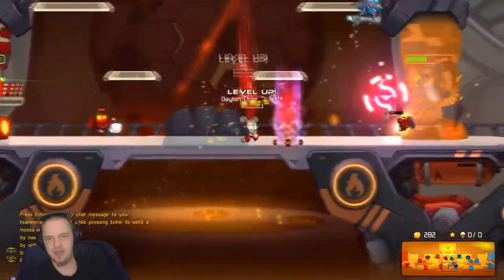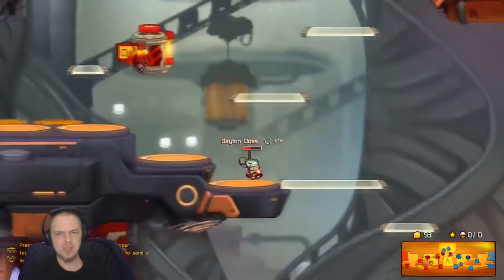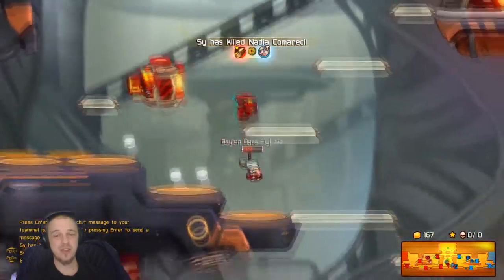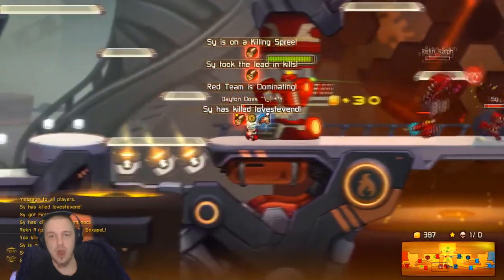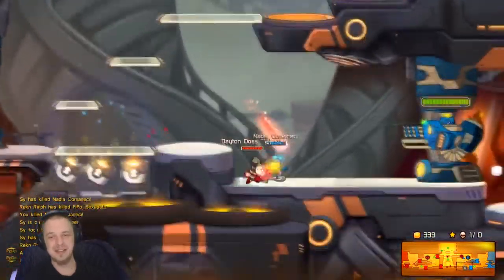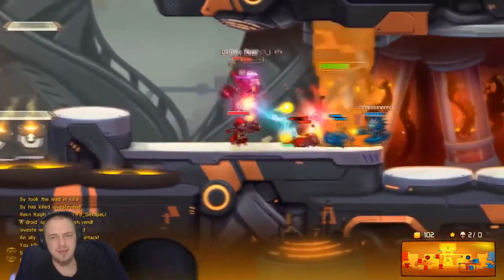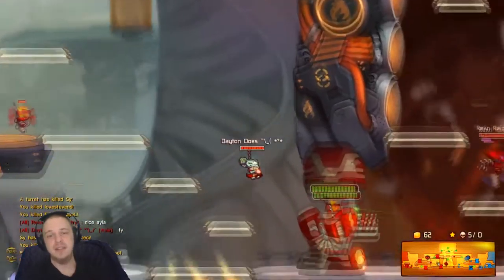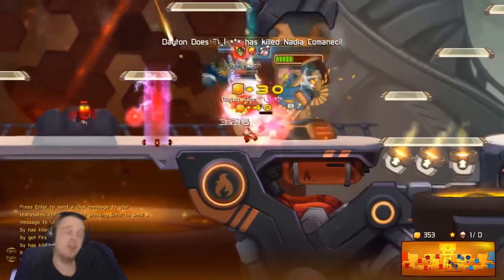Awesomenauts : Pt44. Ayla the Angriest Occulist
Ayla is not just an angry little girl... She's mean as hell. Marvel as your opponents are beaten to death with a lock on a chain.

Ayla is like an adorable little biker. I got evil eye'd by an enraged biker in a bar once... It's a story for another day.

It's the year 3587, conflict spans the stars. Huge robot armies are locked in an enduring stalemate. In their bid for galactic conquest they call upon the most powerfull group of mercenaries in the universe: the Awesomenauts!

Awesomenauts is a 2D platformer/side-scroller MOBA that pits players against each other in 3v3 arenas. It uses a very rich and creative formula that supports a distinctive MOBA experience. The basics of the game are very simple, every character class has two abilities, each assigned to a button of your choice, aside from the basic attack. -Carty-o-matic

Ayla Abilities:
Chain Swing: Knock your opponent around with a lock on a chain. That's right, a little girl with a biker weapon.

Enrage:
Terrifying AoE that ticks away at your health while doing AoE damage. Provides amazing mobility.

Evil Eye:
A ranged attack that increases damage based on how low your HP is. Best used after a long run of Enrage.